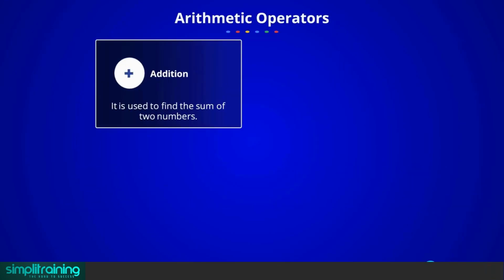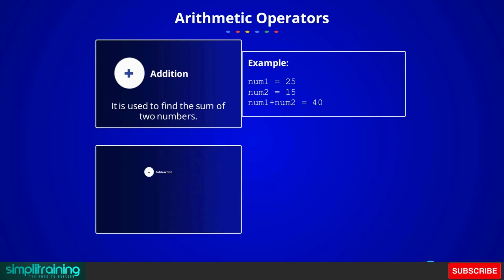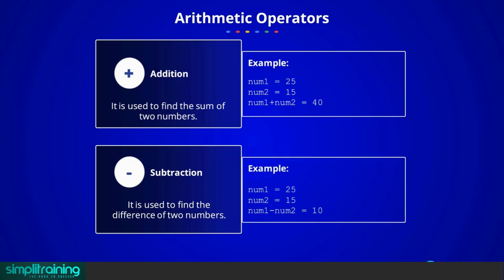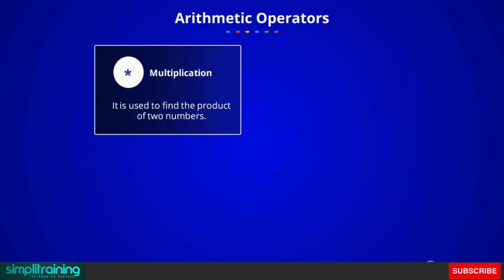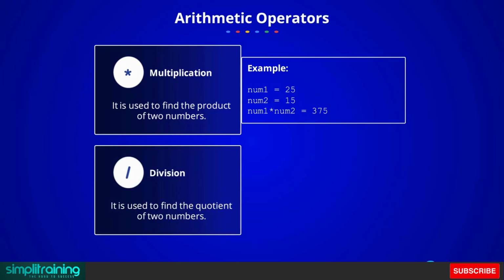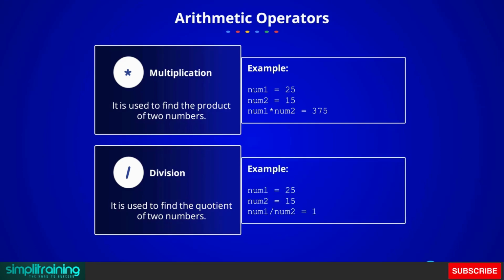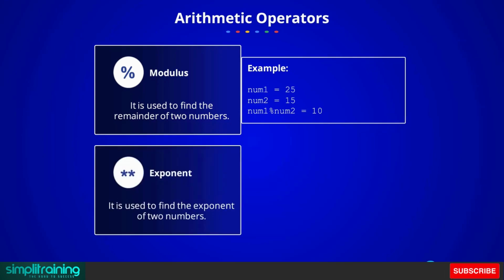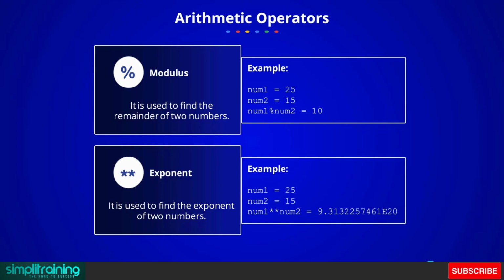2.3 Arithmetic Operators